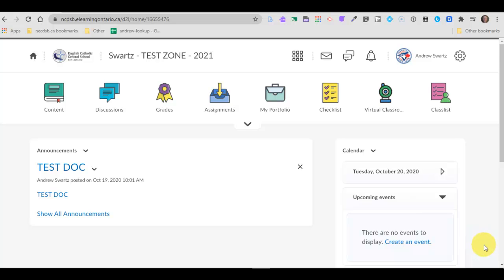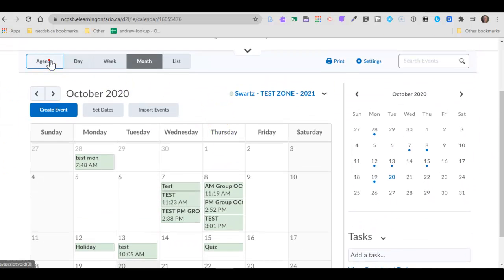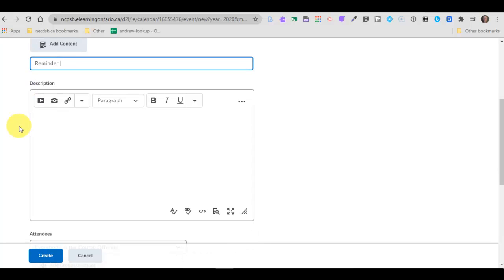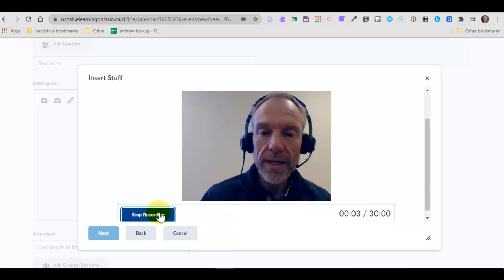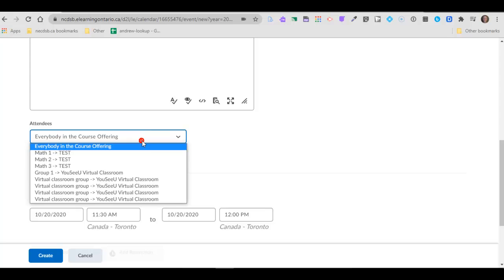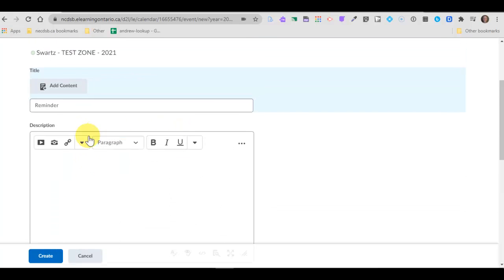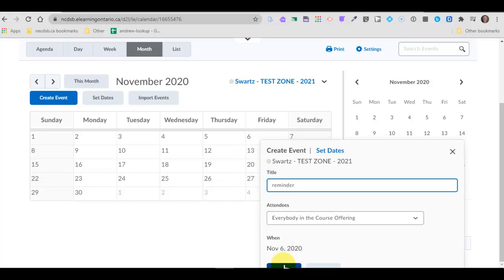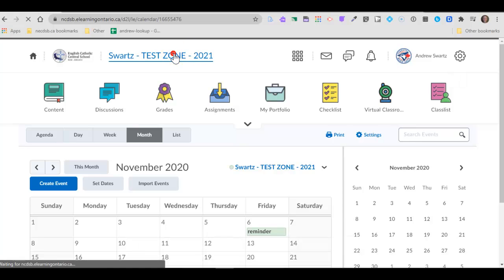Using the Calendar Tool in Brightspace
Quick video that shows how to create a calendar event in Brightspace along with a few of my own tips on the tool.